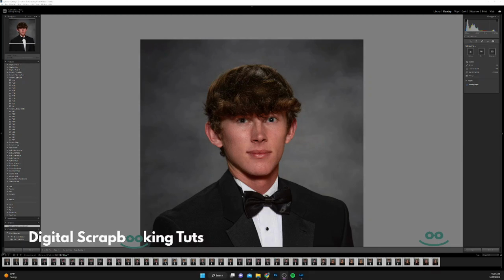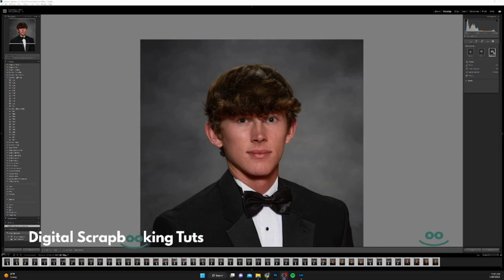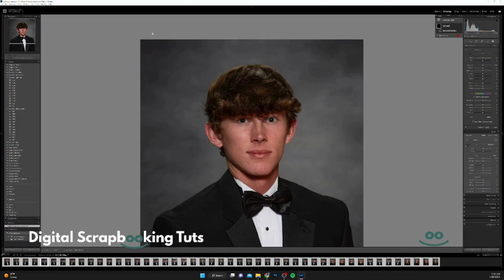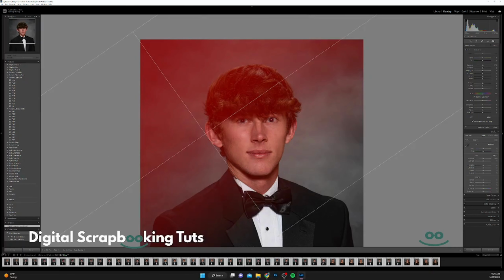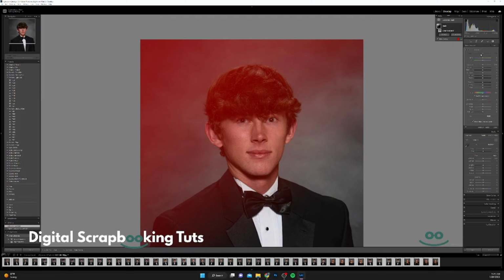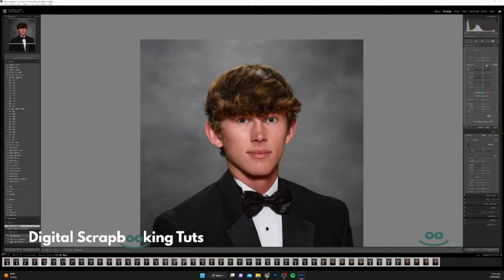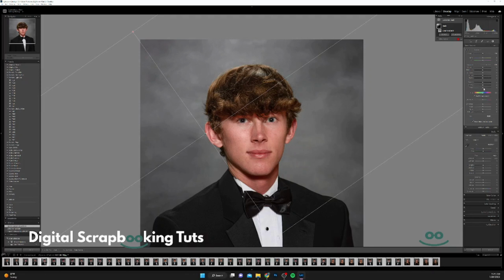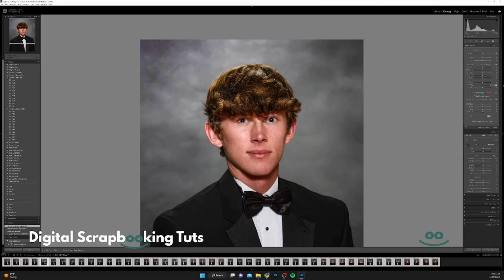How to Apply a Linear Gradient Layer Mask to Increase Exposure in Adobe Lightroom